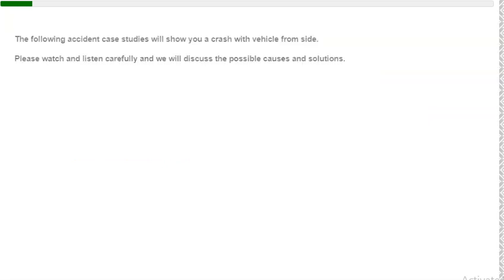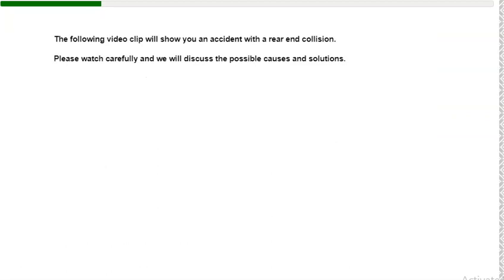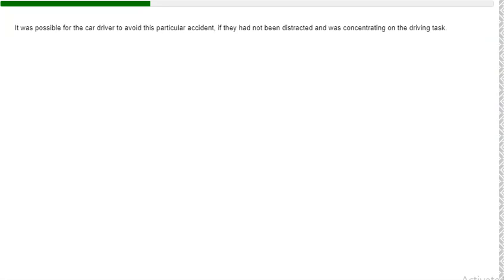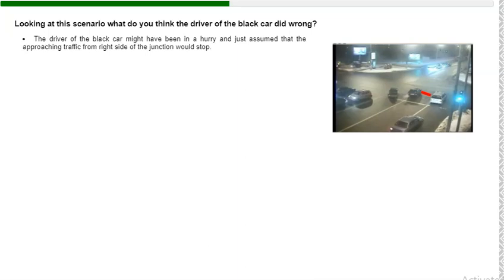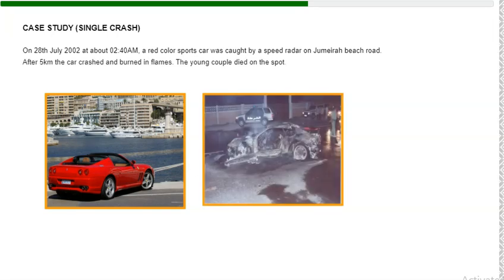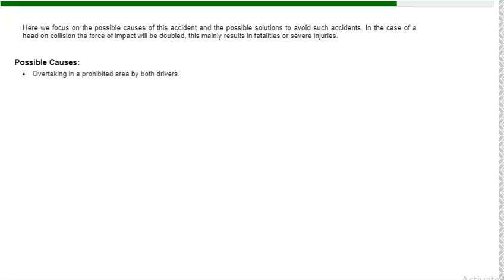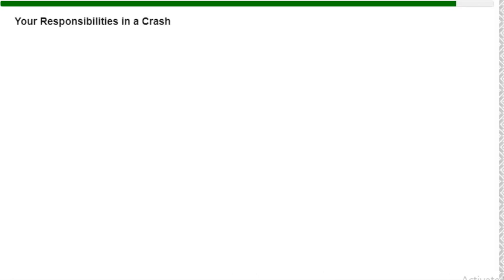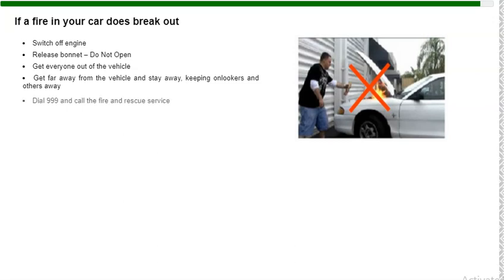RTA THEORY LESSON 8 |Traffic Accidents case studies & what to do in an accident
RTA THEORY LESSON 8 | Traffic Accidents case studies & what to do in an accidentTheory E Lecture